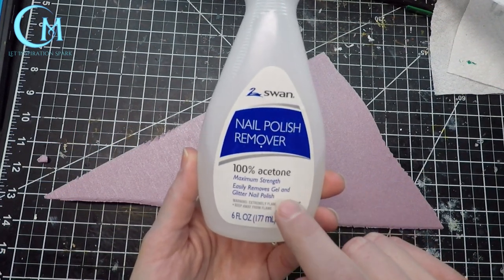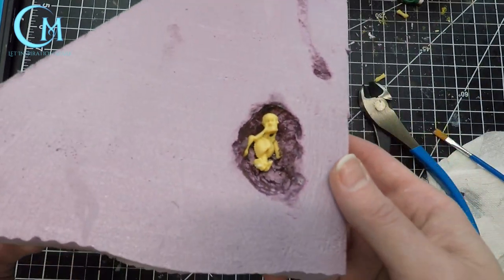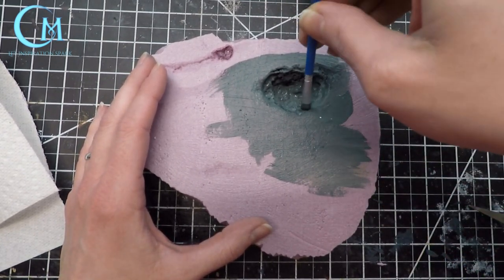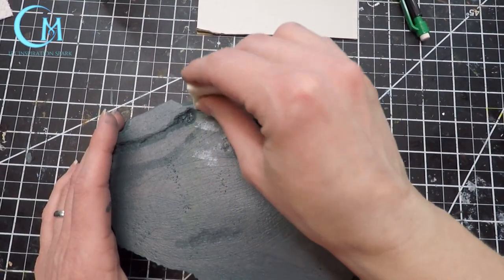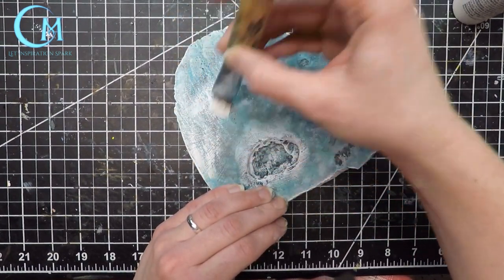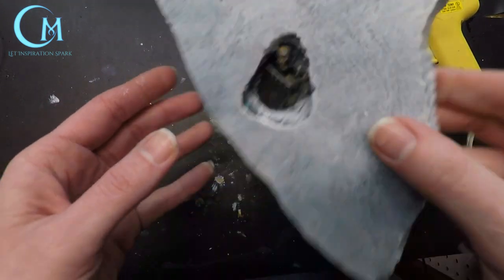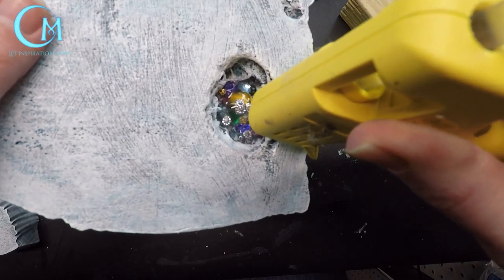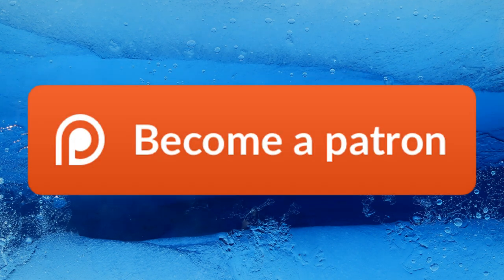Creating Under Ice Effects in Your Miniature Terrain for Tabletop Games and D&D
Catch your players' attention with this icy effect in your terrain. A glimpse of treasure, or an old skeleton beneath the ice can get your players thinking about what is going on below the layers.

Purchase some of my favorite supplies using my website’s main store front

All images and video clips are of my own making or sourced from Pixabay, free to use. Music sourced from YouTube Creator Studio and TeknoAxe with permission.
Video edited using VideoPad, cameras are a Logitech c920 and GoPro Hero 5, microphone is a Blue Yeti.

Supplies
insulation foam (pref green/blue), Mod Podge, paints as listed in video, hot glue gun and sticks, 100% acetone nail polish remover, cheap minis, rhinestones and beads, hot wire foam cutter, cotton swabs.
All images and video clips are of my own making or sourced from Pixabay, free to use. Music all sourced from YouTube Creator Studio and Teknoaxe with permission.